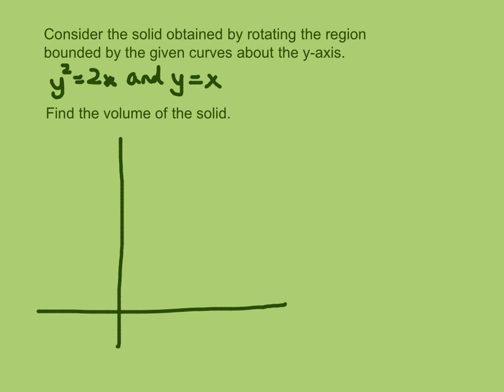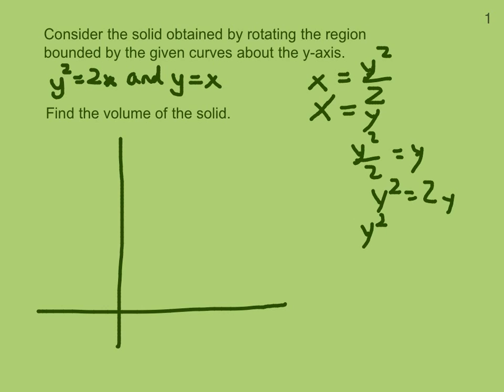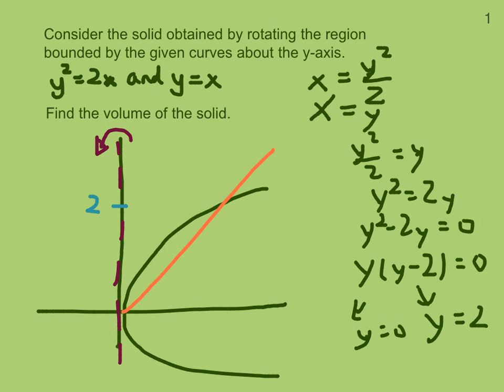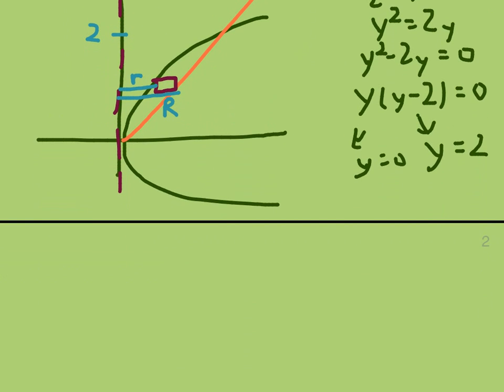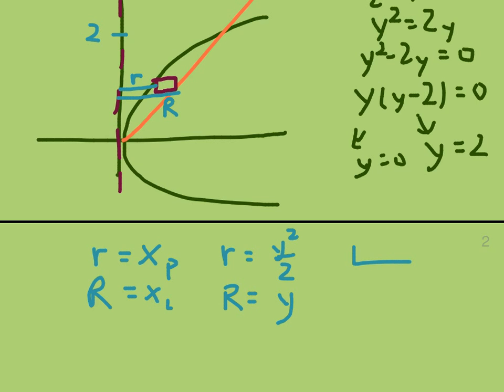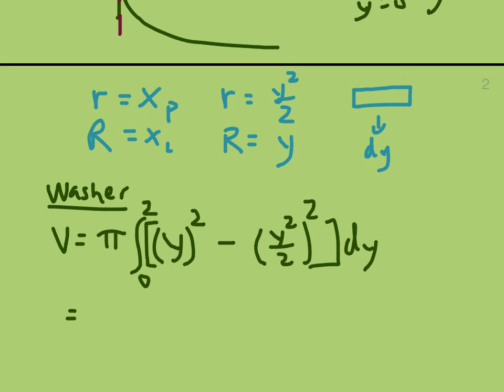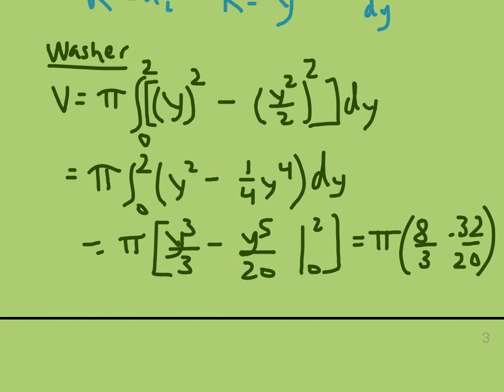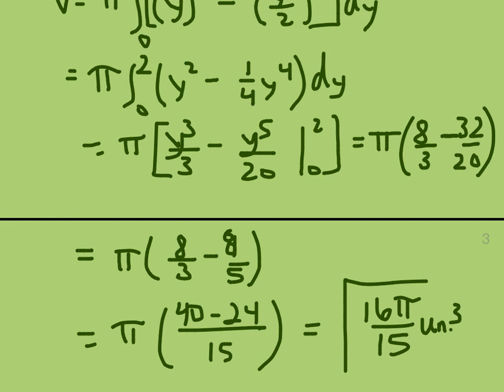UPenn Math 104 Volume of Revolution